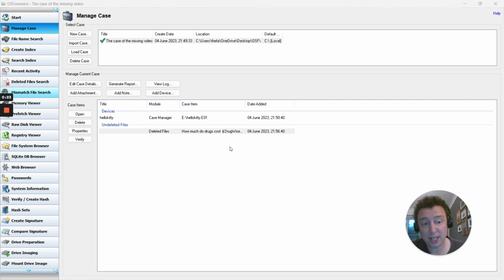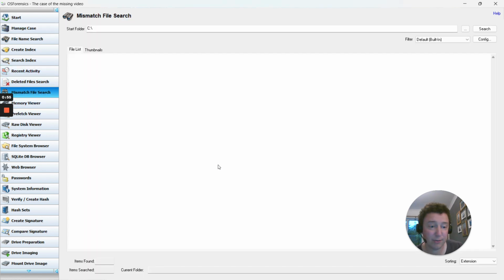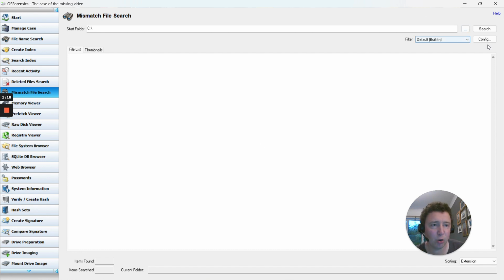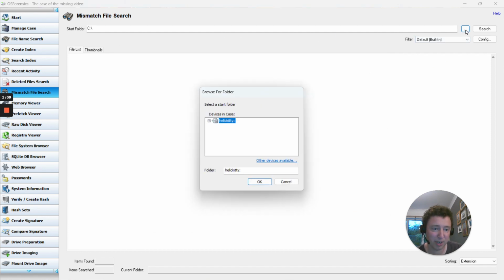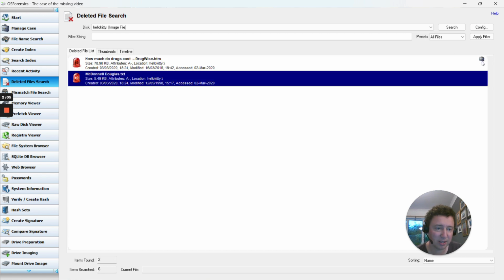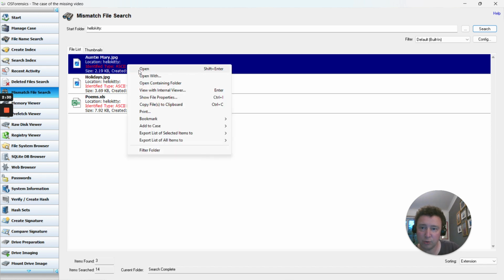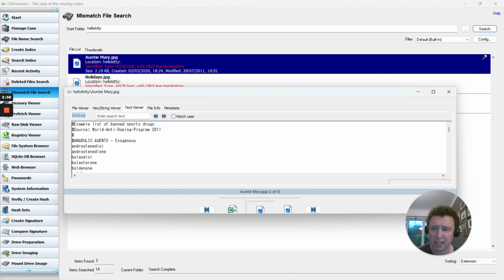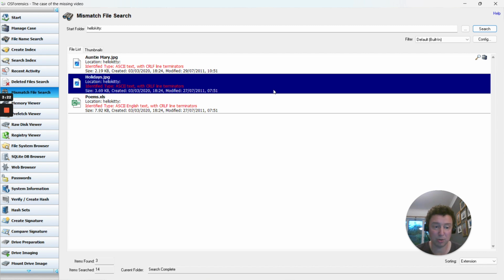OSForensics 3 Mismatch File Search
H9J0 45 Digital Forensics